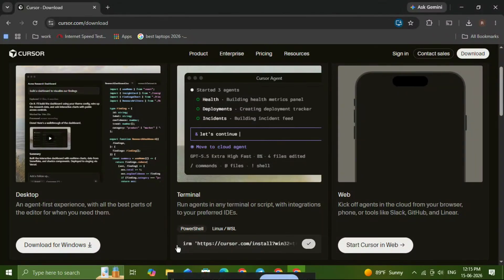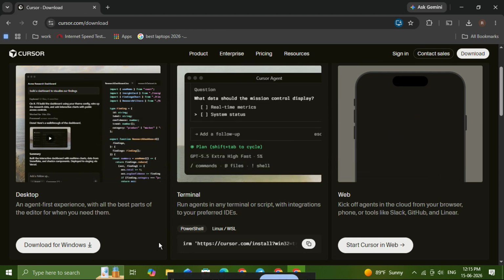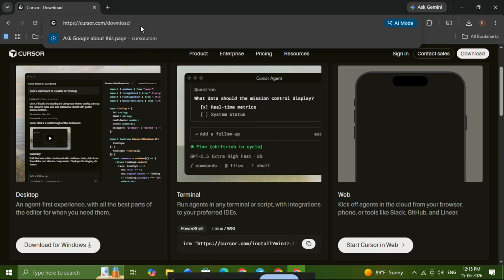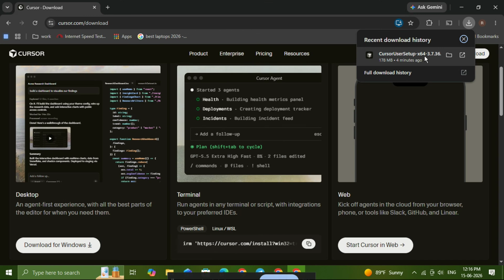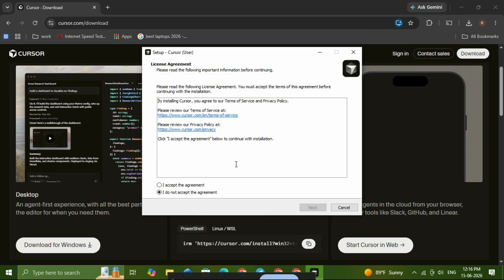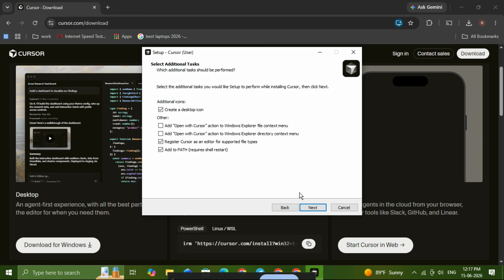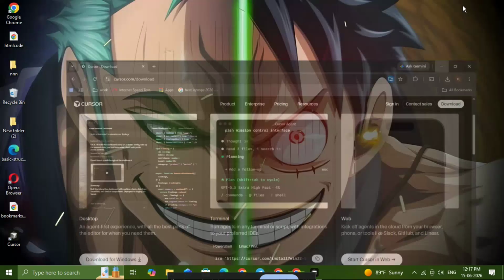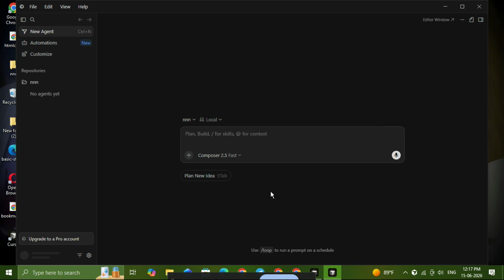How To Install Cursor AI (Easy Windows Guide)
Learn how to install Cursor AI on Windows step by step, from downloading the official installer to launching the app after setup.
This easy guide shows you exactly where to click, what to expect during installation, and how to get started fast.

🕚Timestamps:
0:00 Intro
0:15 Open Your Browser And Visit The Official Cursor Website
0:33 Download Cursor For Windows
0:54 Open The Installer File
1:13 Allow Windows Permission
1:27 Accept The License Agreement
1:42 Continue Through The Setup Screens
1:56 Start Installation
2:09 Launch Cursor AI After Install

✍️What You'll Learn In This Video:
• How To Open The CursorUserSetup.exe Installer
• How To Approve Windows Permission Prompts
• How To Accept The License Agreement And Continue Setup
• How To Complete The Cursor AI Installation On Windows
• How To Launch Cursor AI After Installation

💡Pro Tips:
• Always download Cursor from the official website to avoid unsafe installer files.
• If the download does not start, refresh the page and click Download For Windows again.
• If Windows blocks the installer, confirm you are logged in with an administrator account.
• Keep your browser open until the download is fully finished.
• After installation, pin Cursor to your taskbar for quicker access.

📱 How To Download Cursor Mobile:
Cursor does not currently offer an official mobile app.